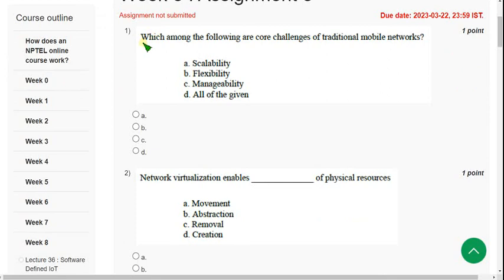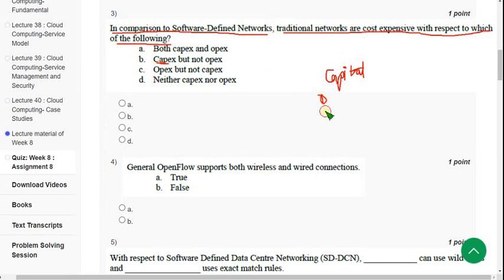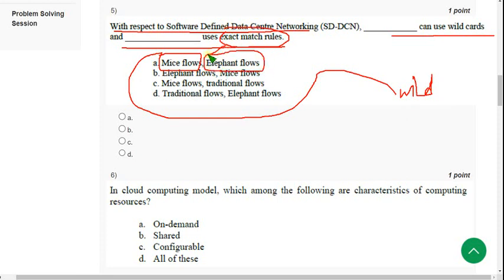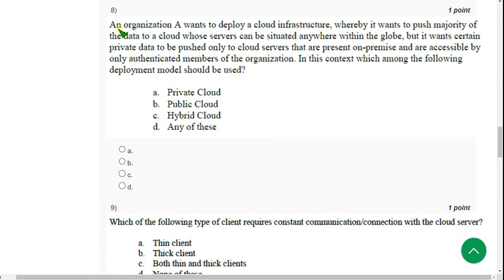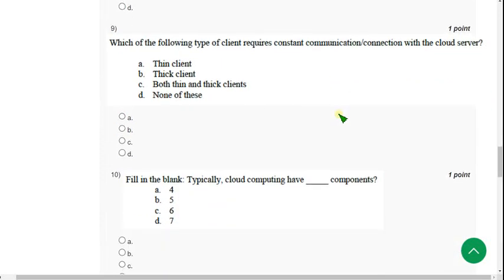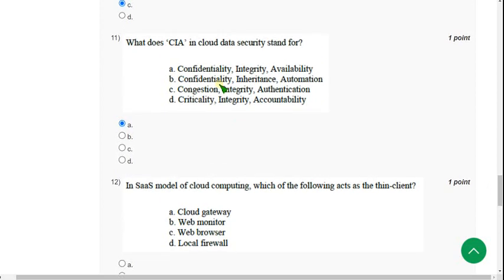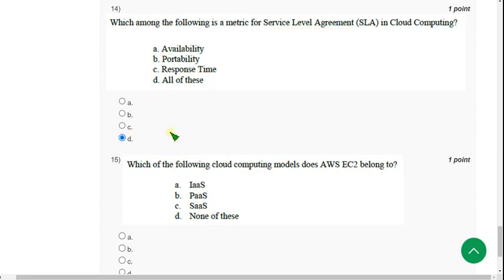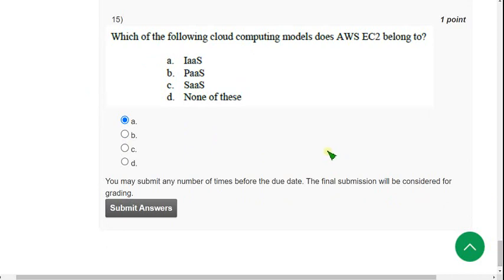Introduction to Internet of Things|| WEEK-8 Quiz assignment Answers 2023||NPTEL||IoT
Use Our Channel code: SKUMAREDU
you will get Online Training access + Hardware Kit for just 2750/- instead of their original price of 9600/-
Hurry up!! this offer is said to be valid for 1st 100 registrations only.

Getting started with the Bolt IoT: @boltiot

To get started with building projects with Bolt IoT you have two methods:

1) Documentation: Check the Bolt IoT Documentation to quickly get started.

2) Online video training: This method is preferred by thousands of students who want to get started with IoT and ML.

and log in with your credentials.